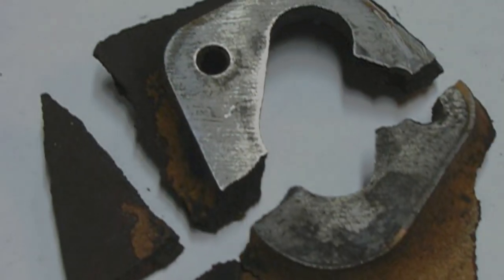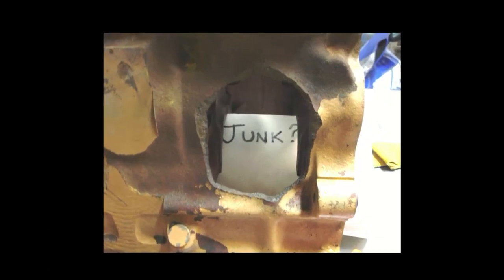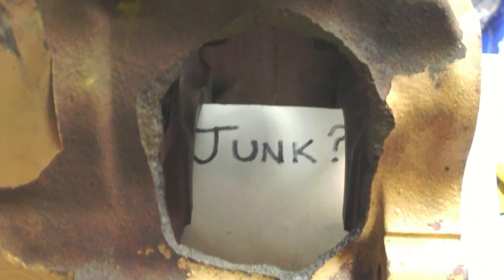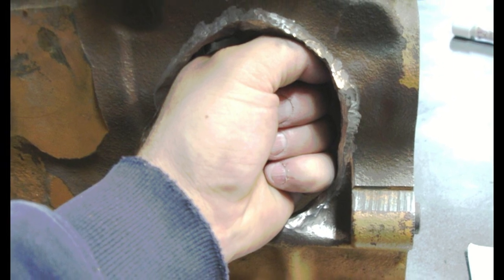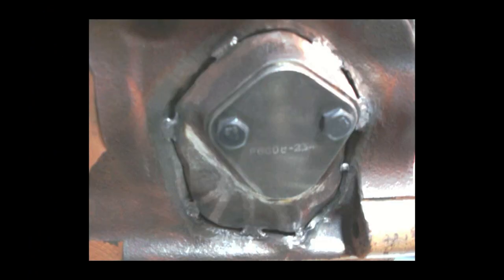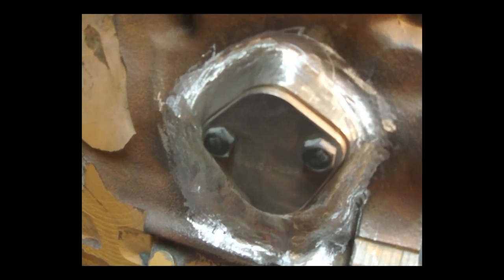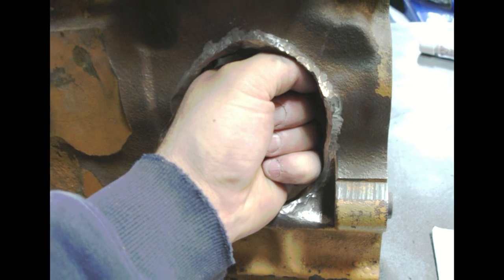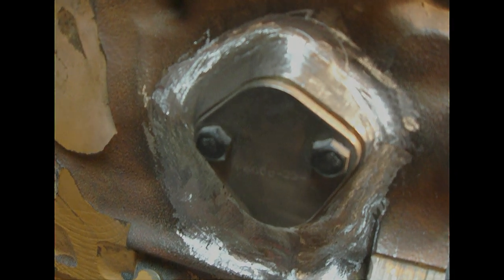Customer Testimonial of a Case Skid Steer Engine Block TIG Welding with the 77 Cast Iron Electrode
Another muggyweld.com photo testimonial. This 1989 Continental Engine Block from a Case Skid Steer had a large hole punched through it, caused by a thrown rod.   A customer used 77 Cast Iron electrodes to TIG weld the cast-iron block.   Arc or stick welding can be used to make the same repair. The cast iron exploded into pieces. Luckily the cast-iron shrapnel was large enough to put the puzzle back together to make a sound weld. Before welding, bevel all edges and clean the scale off the cast. Weld one inch at a time and peen between passes.

Cory Tig welded the cast using 2% thoriated tungsten and argon gas. The engine could have been repaired using an arc welder as well. When welding a crack on an engine block, bevel 3/4 the way through for best penetration. Preheating the cast around the weld area to 300 to 400°F is advised. This helps remove moisture in the iron. The 77 electrode is an all-position rod. Keep a close arc when stick welding. If welding a long crack, start at one end, then the middle, then the far end. Try to keep an even heat through the welding process. Cast iron usually cracks going from hot to cold. If cracking occurs, weld shorter beads. When welding in the field block the wind from cooling the weld.

Step by step instructions on how to weld cast iron are included with the electrodes.